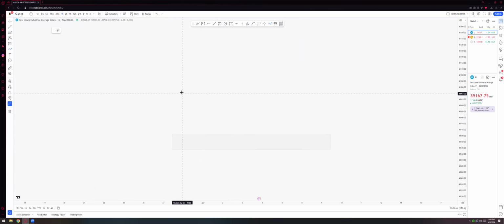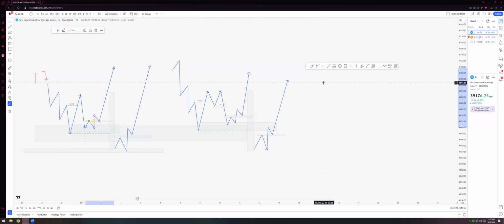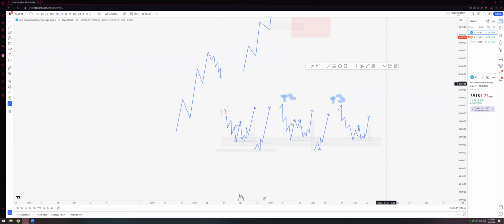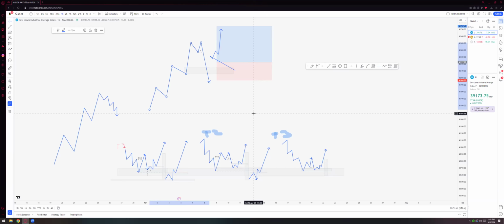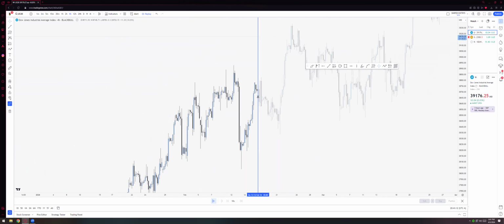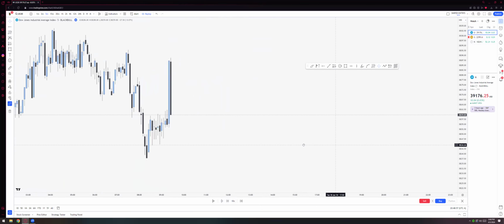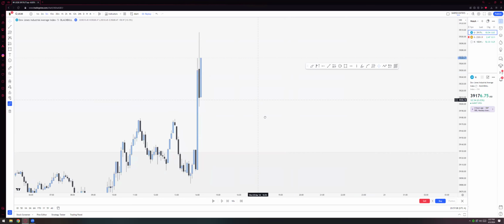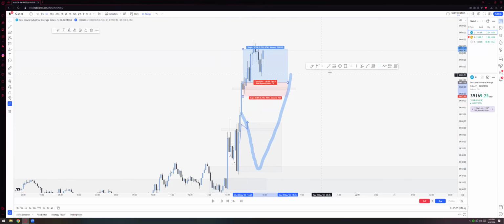Types of ENTRIES